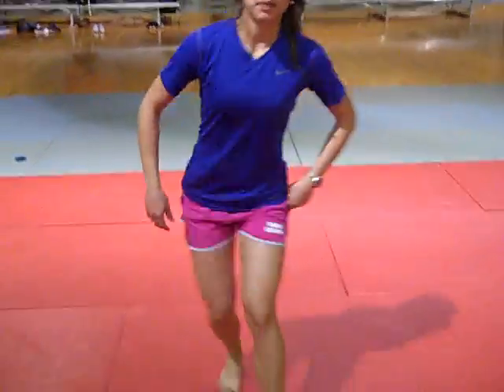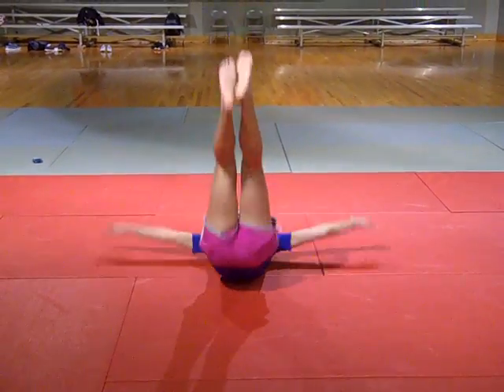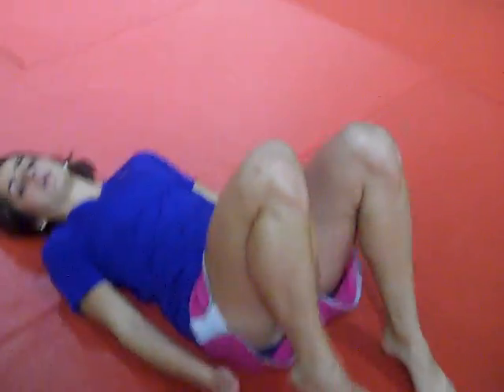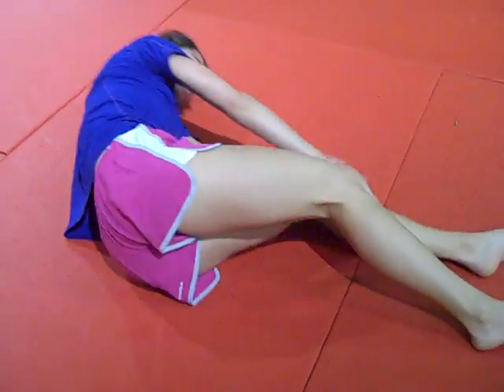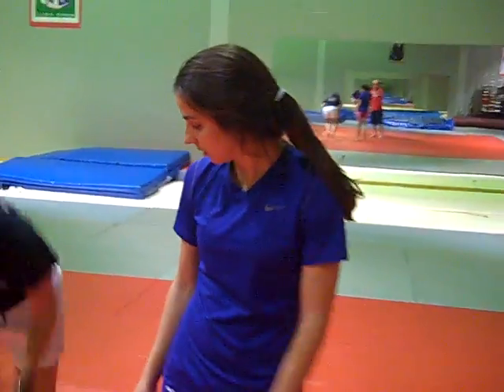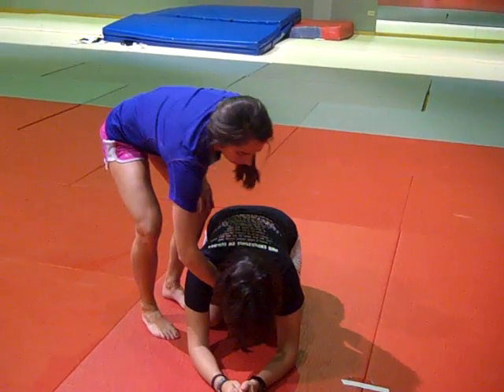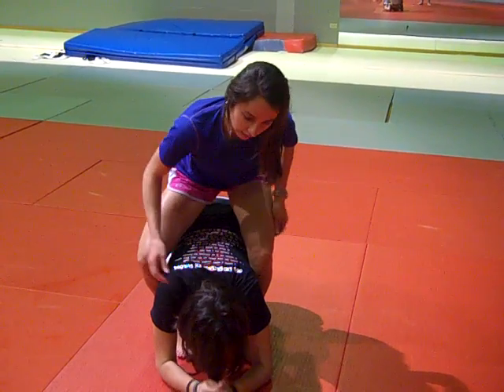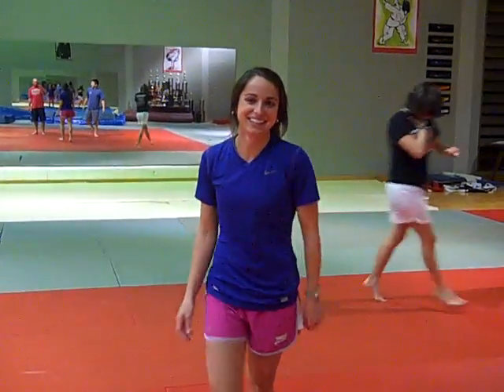Erin- Judo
KNES 350- Judo